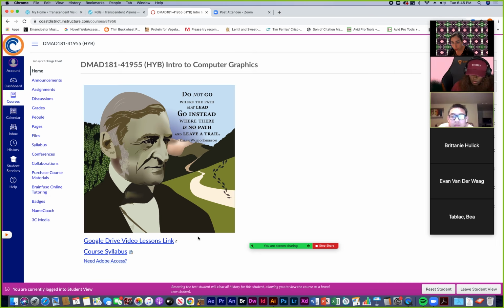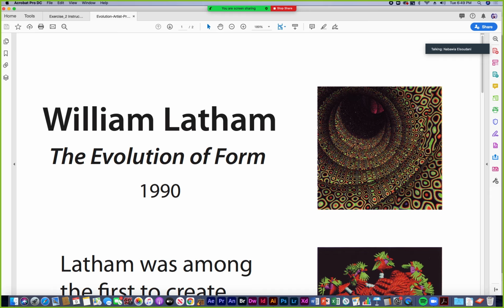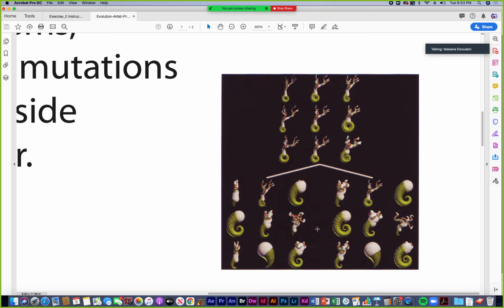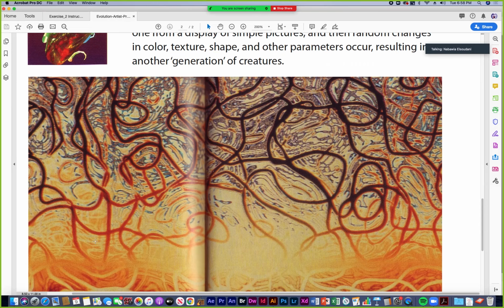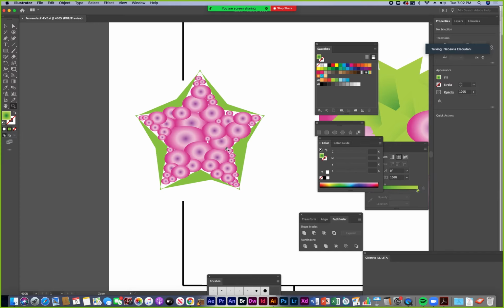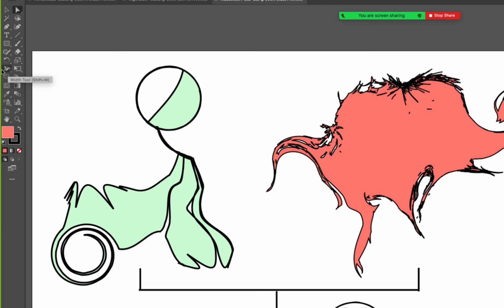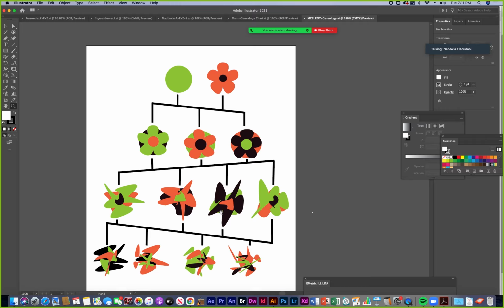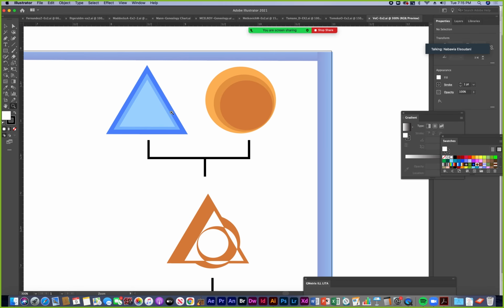Design Genealogy Examples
Overview of the Design Genealogy Assignment - Exercise 2.